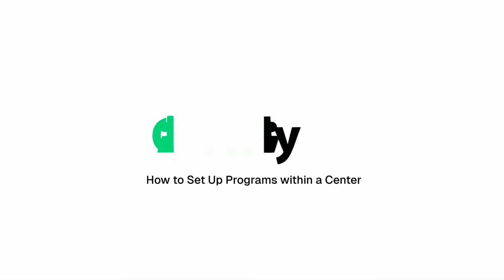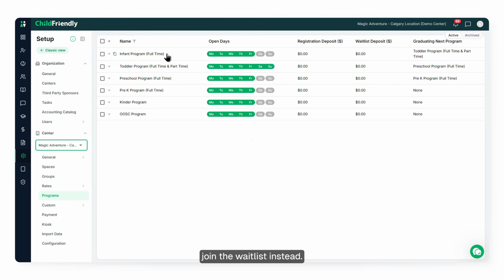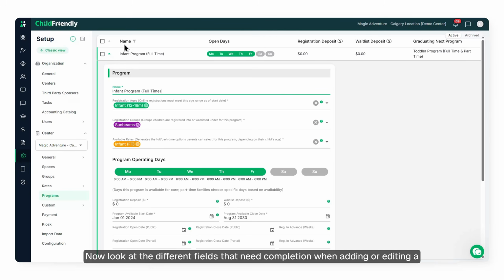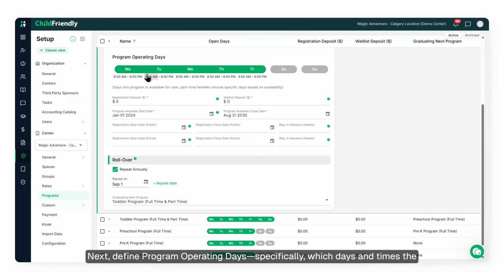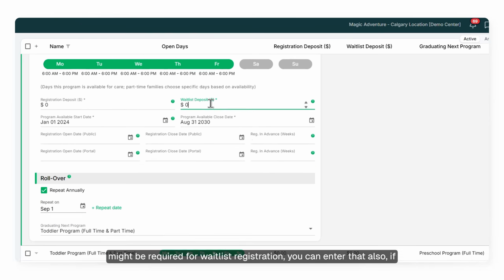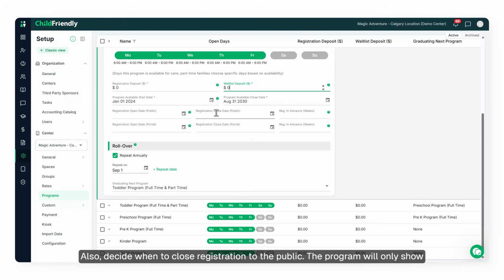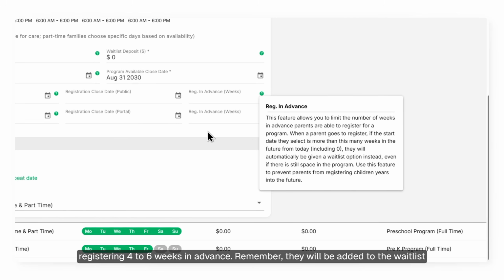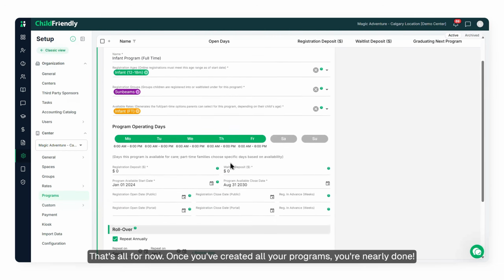How to Set Up Programs within a Center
Use this process to configure programs for a specific center so that families can see and register for them online. Programs define what parents see, how age eligibility works, which groups and rates apply, and how enrollment, deposits, and rollovers are managed.